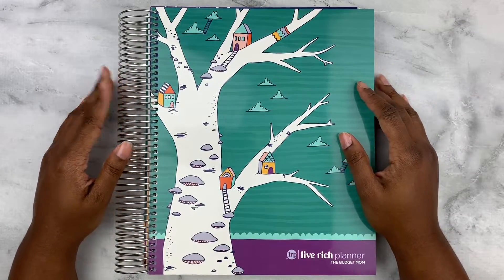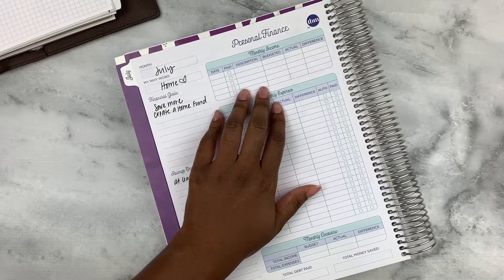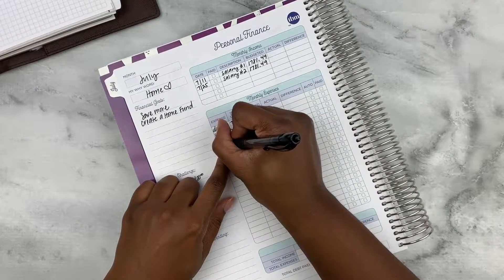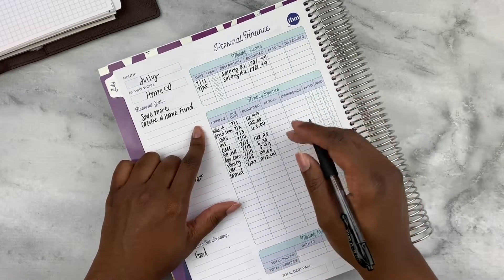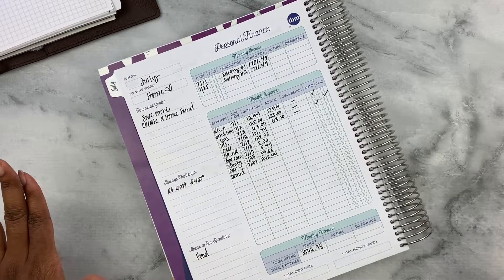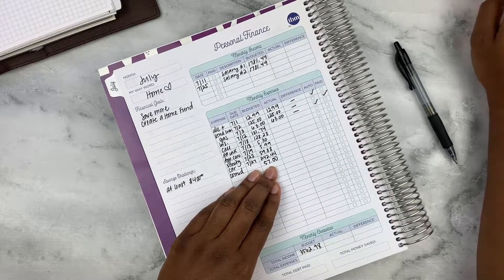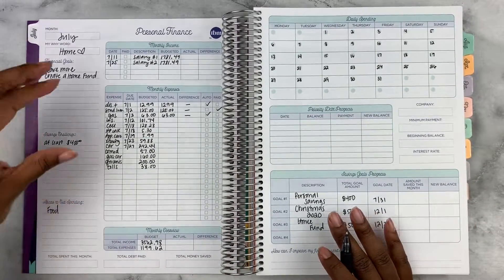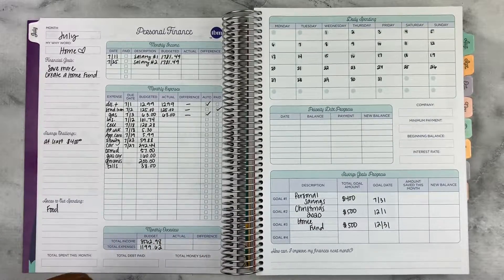July Budget Setup | Live Rich Planner | Organized with Olivia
Hi Everyone! Today you'll watch me plan in personal finance section for July in my NEW Live Rich Planner by The Budget Mom.

Equipment Used:
Camera: iPhone XS Max
Phone Stand
Editing Program: iMovie

FTC: This video is not sponsored and all items shown were purchased by me unless otherwise noted.